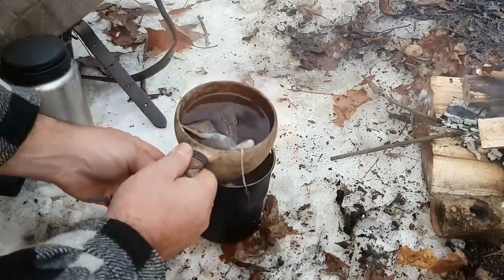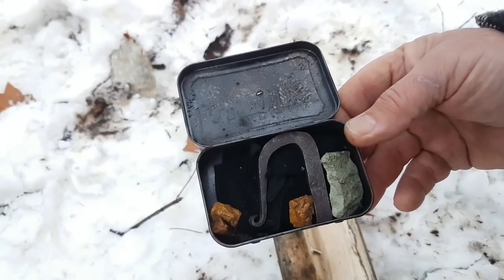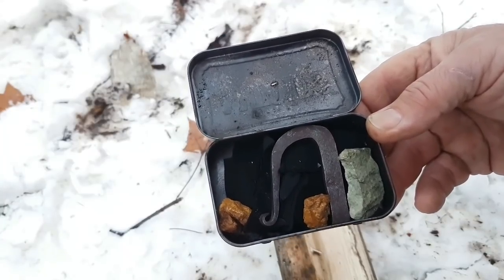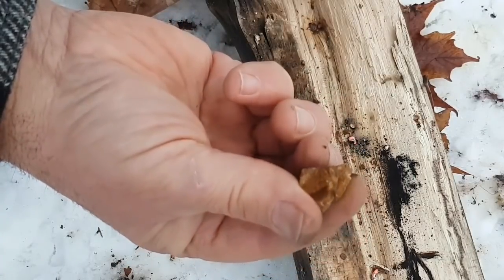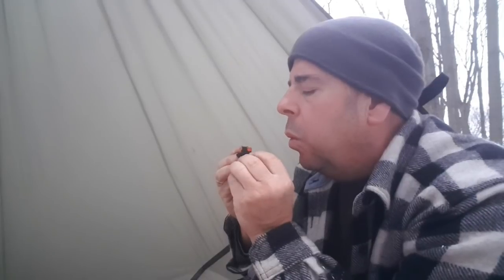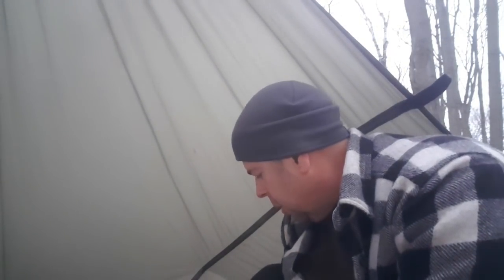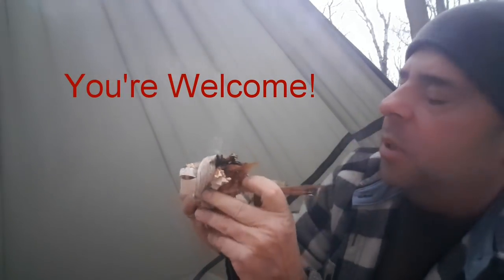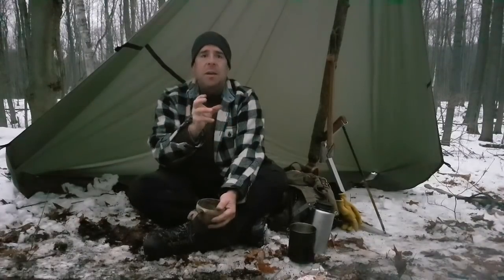Chagas Health Benefits, uses for Bushcraft, Firecraft !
chaga naturalhealing bushcraft Chaga has many uses from health benefits to use in firecraft!

Here are some links to great products I use!